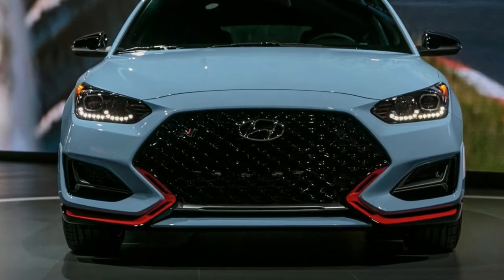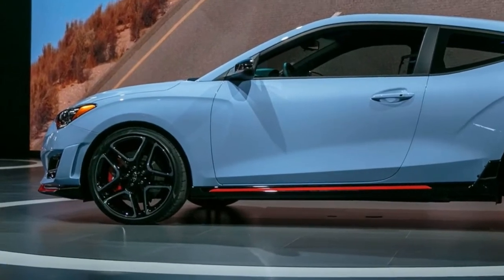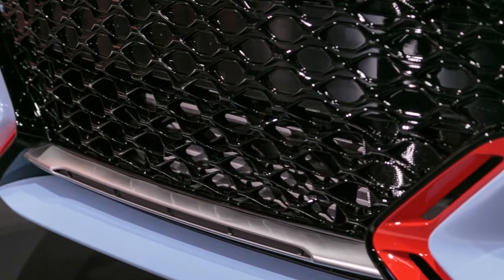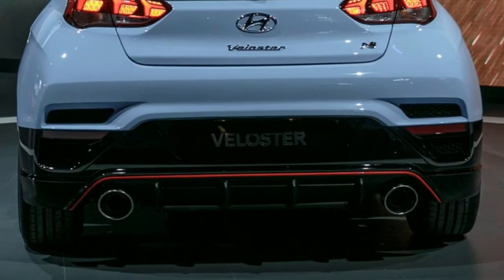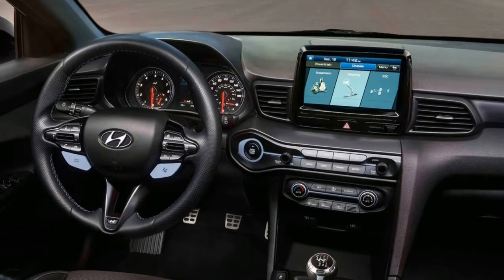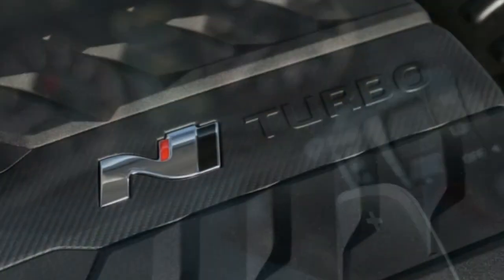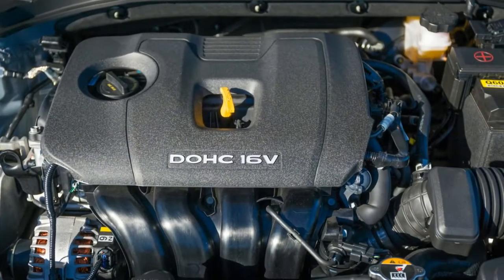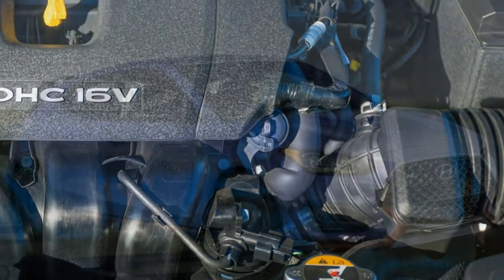2019 Hyundai Veloster N First Look REVEAL!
At the point when Hyundai pouched the previous manager of the BMW M division, he made it his main goal to make their cars more amusing to drive. This 2019 Veloster N is his creation, controlled by a 2.0L turbo motor matched with a short-toss 6-speed manual driving the front wheels through an accessible constrained slip differential, it should make a remarkable sprinkle in the minimal game bring forth section. With more power than a GTI, Si, WRX, and Focus ST, alternate brands should pay heed at Hyundai starting now and into the foreseeable future.

Auto Gallery

▶️SHARE me channel please.

Backsound Free Royalty license by NCS